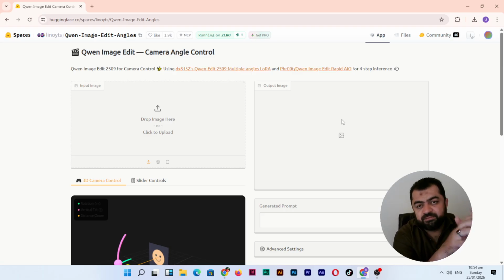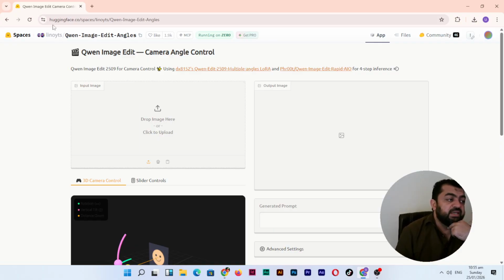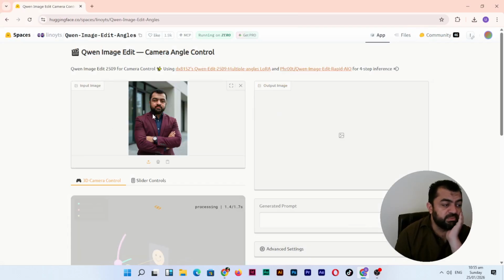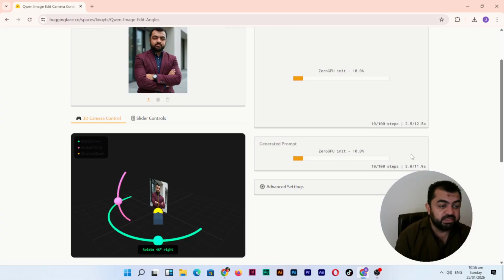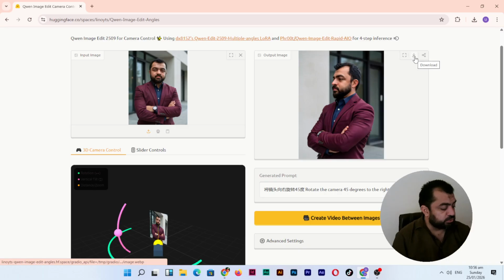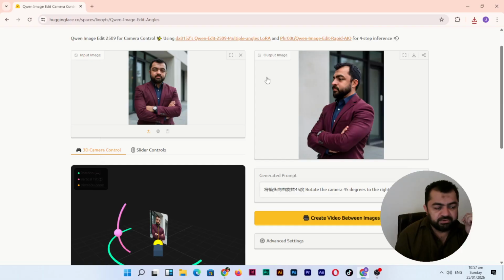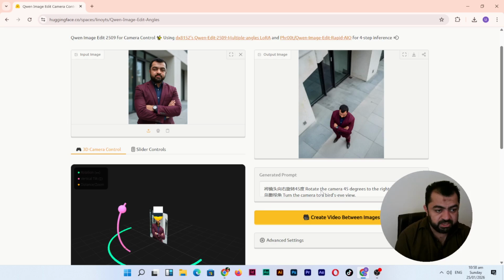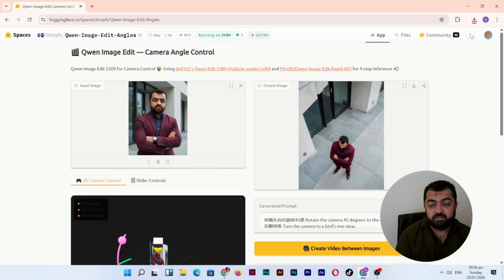How to Use Qwen Image Edit Change Camera Angles on Static Images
Finally, you can move the camera around your static AI images. In this tutorial, I break down Qwen Image Edit with Camera Angle Control, a game-changing AI tool that lets you rotate subjects, change pitch, and zoom in/out without losing character identity.

If you struggle with inconsistent AI characters for comic books, game assets, or Amazon KDP coloring books, this workflow is the solution you've been waiting for.

In this video, you will learn:

How to take a flat 2D image and rotate it in 3D space.
How to create "Hero Shots" (low angle) and "Bird's Eye Views" (high angle).
The "Golden Rule" for getting perfect results every time.
How to use the Rotation, Elevation, and Distance sliders effectively.